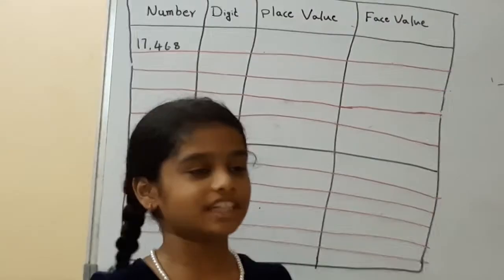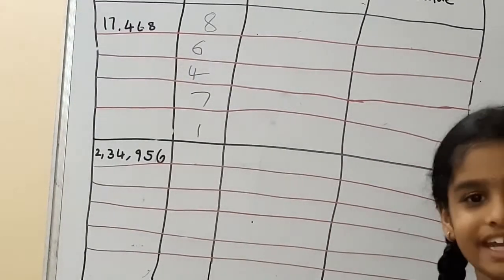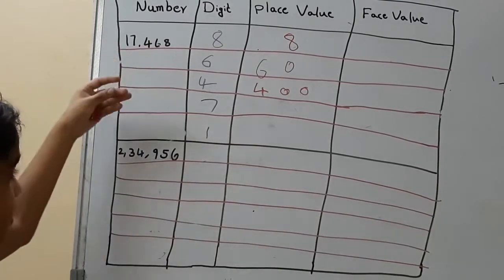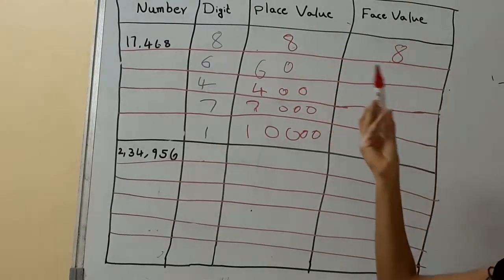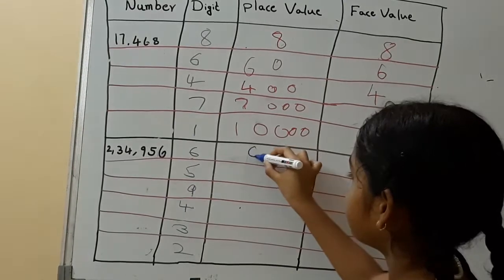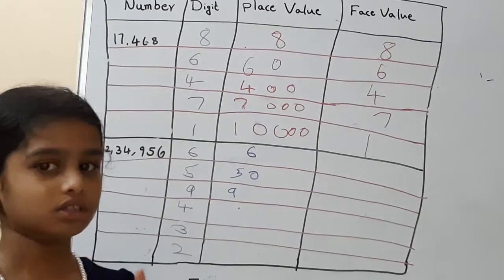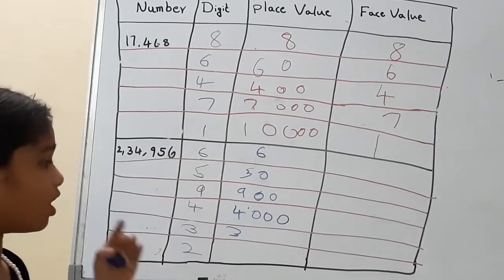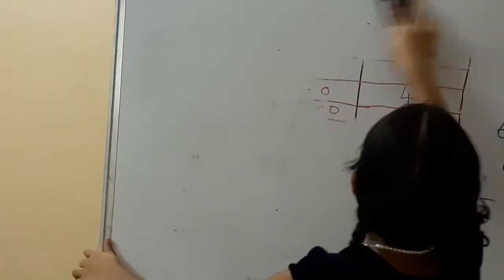Place Value and Face Value in Mathematics , Place value and Face Value in Maths, CBSE Maths Class 4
Place Value Face Value. Place Value and Face Value in Mathematics , Place value and Face Value in Maths, CBSE Maths Class 4

The major difference between place value and face value is that the place value deals with the position of the digit, and the face value represents the actual value of a digit. The number system is available and is essential for characterizing the digits into groups of tens, hundreds and even thousands.

What is the face value of 6 in 64?
Each digit has a value depending on its place called the place value of the digit. Place value of a digit = (face value of the digit) × (value of the place). Hence, the place value of 6 in 64 = 6 x 10 = 60.